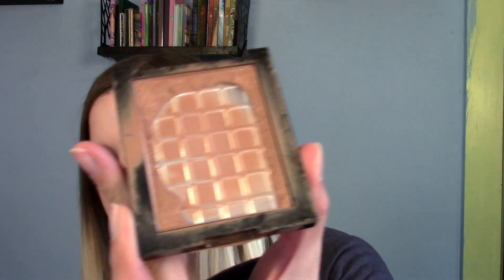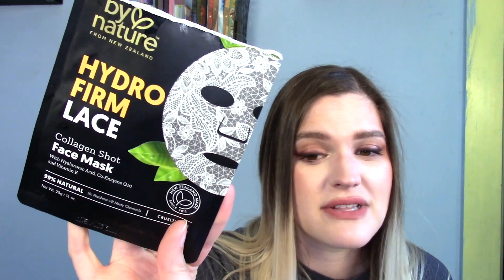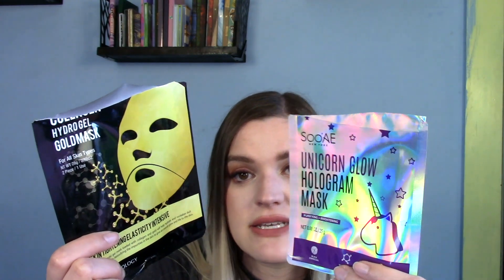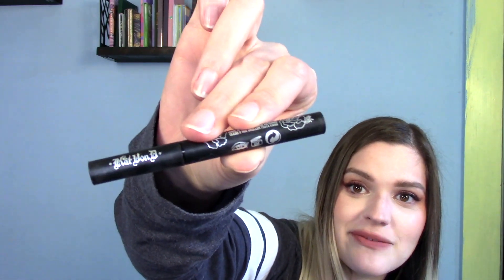4 Months of Empties! | Great Finds and Absolute Garbage from February-May 2023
Hey, everyone! It's finally time for an empties video! Come hang out and see what's good and what's not worth it out of all the things I've recently used up! I'm trying hard to be good and use what I have! What are you currently trying to use up? I'm super close on a few more things and loving seeing the progress!

Makeup I'm Wearing:
Elf Cookies and Dreams Putty Primer
Lancome Teint Idol Foundation
Wet n Wild Incognito Concealer
Ulta Pressed Powder
Marc Jacobs Bronzer in Tantastic
Palladio Blush in Toasted Apricot
Love and Craft Beauty Eyeshadow Primer
NYX Brow Pomade in brunette
Elf Bare With Me Brow Setter
Eyeko Rock out and Lash Out Mascara
Melt Lipliner in Foxy
The Balm Liquid Lipstick
Il Makiage x Kathleen Lights Disco Fox Eyeshadow Palette
BH Cosmetics Setting Spray